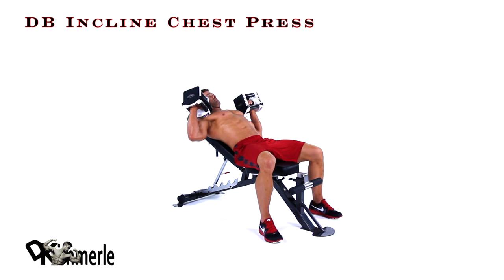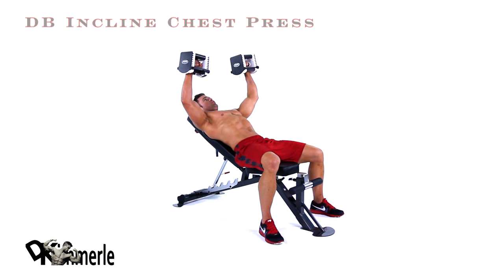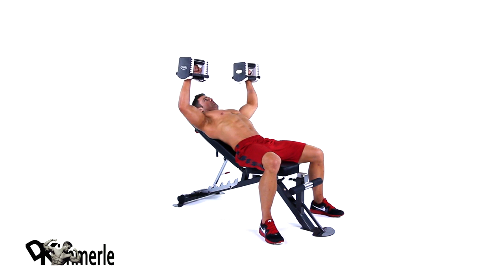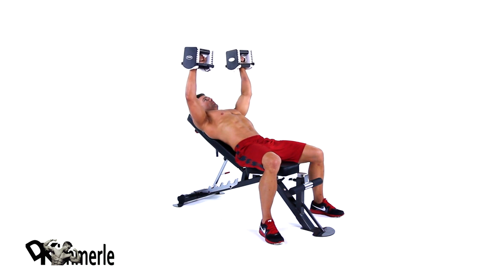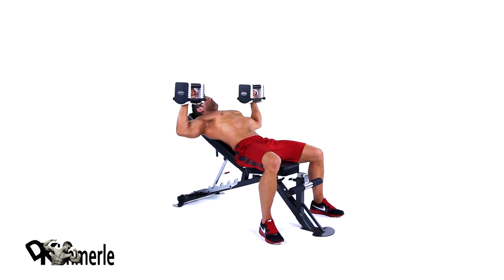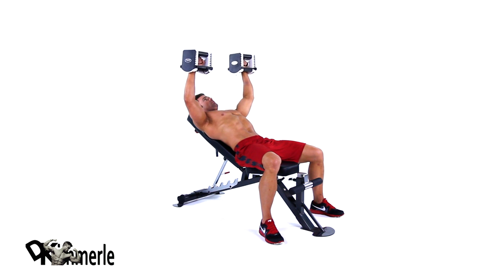Incline Chest Press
Chest Training - Incline Chest Press

David Kimmerle